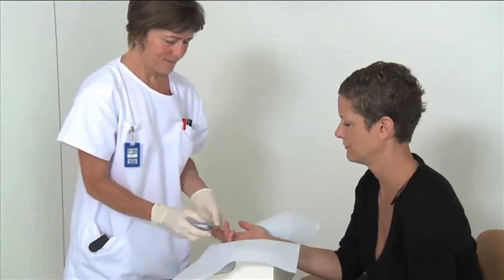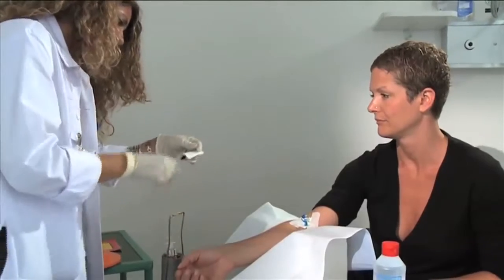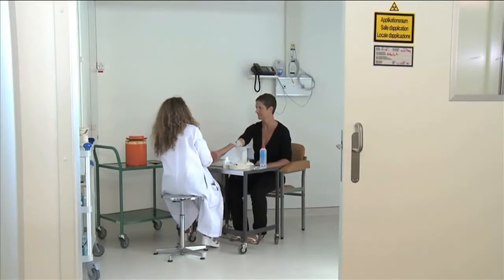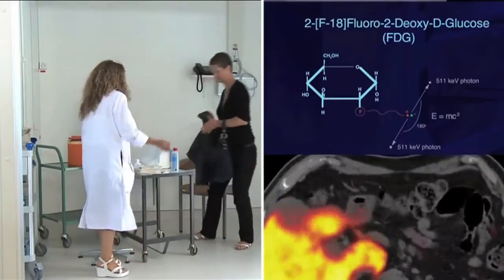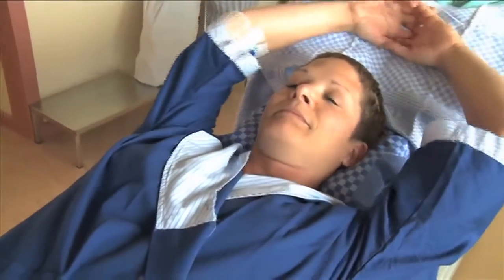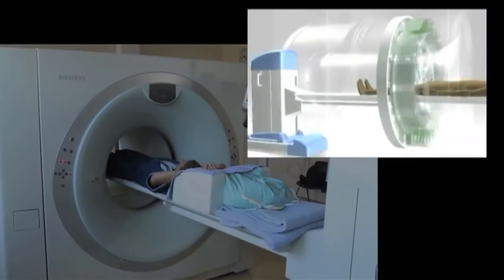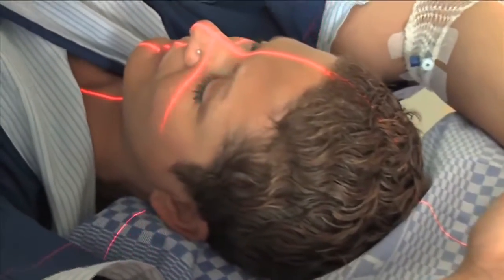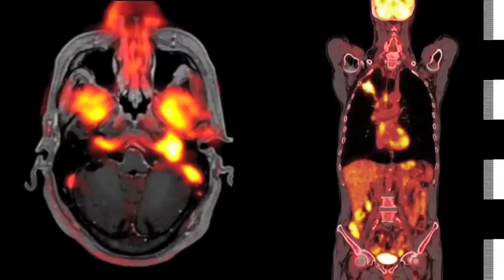Quy trình chụp PET CT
Đây là video các bước tiến hành chụp PET CT để đánh giá mức độ an toàn của kỹ thuật chụp này.